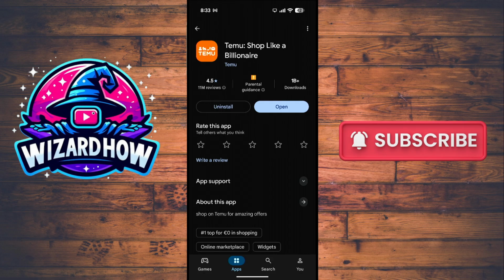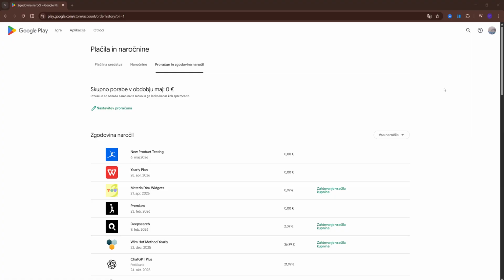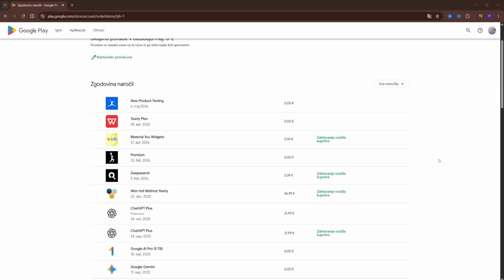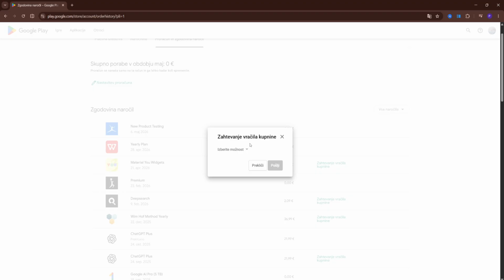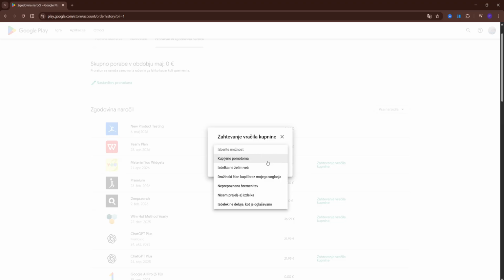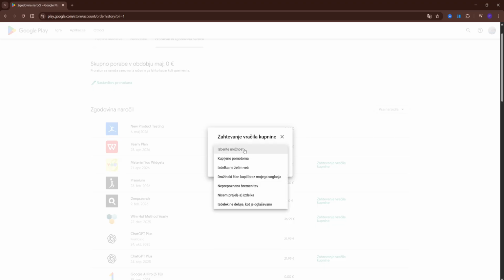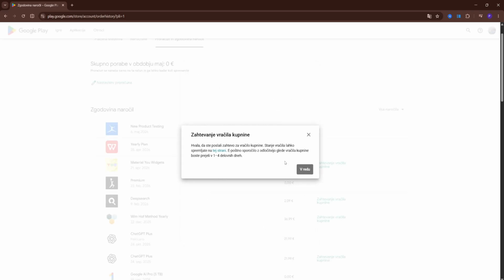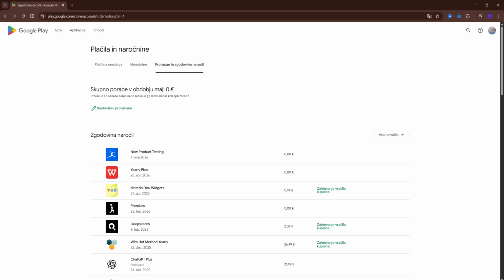How To REQUEST A REFUND On Google Play Store (QUICK & EASY) 2026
In this video, I'll show you how to request a refund on google play store. This is a full guide on how to initiate and process your refund request on the google play store in 2026. In case you've been trying to get your money back for a purchase on google play, this is the video you need to see!